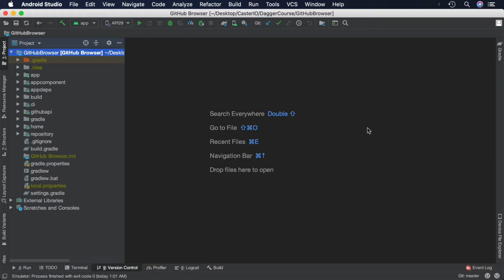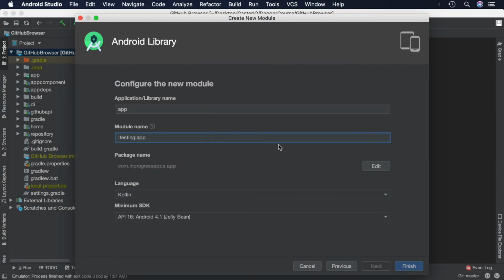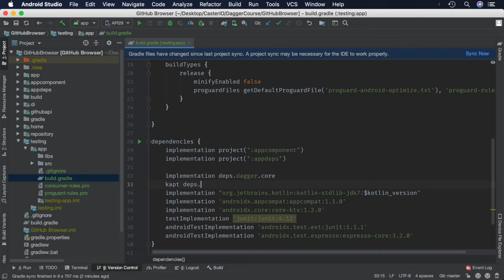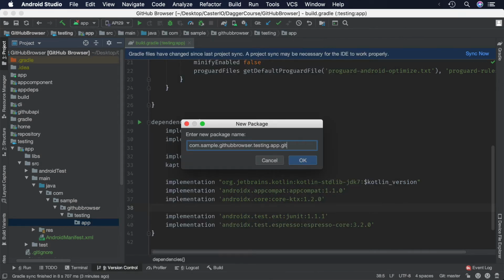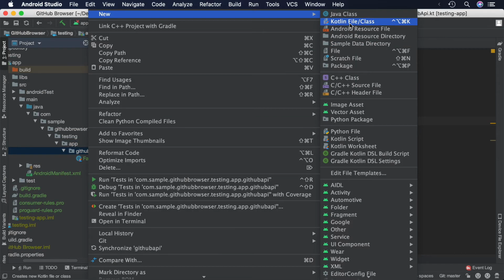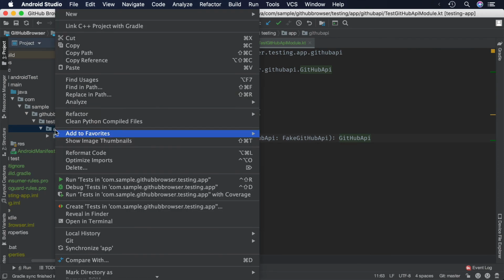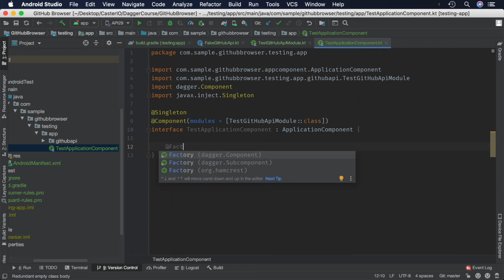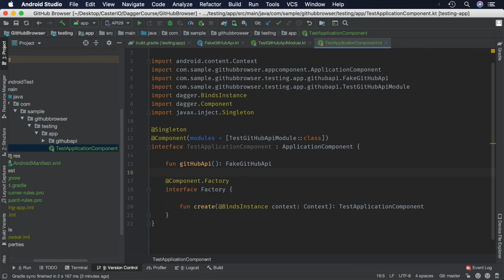Dagger 2 Deep Dive (28/55) - Espresso tests and Dagger: Creating a TestApplicationComponent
In this lesson we create an internal testing module along with the TestApplicationComponent. This is a test Component that will extend our ApplicationComponent. We can use this to provide different implementations of dependencies in UI tests.